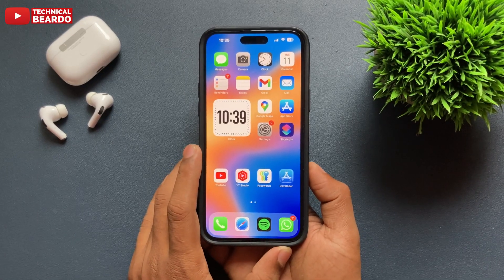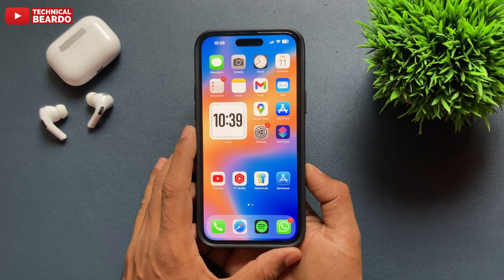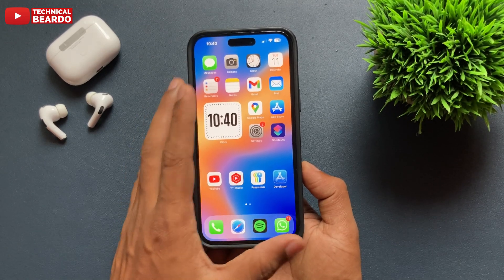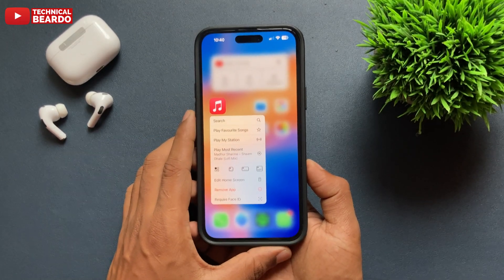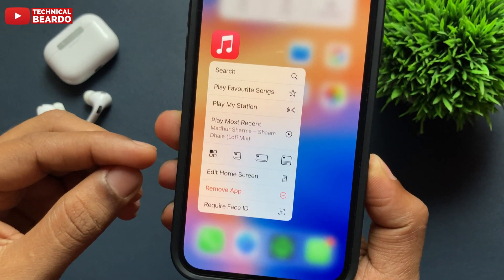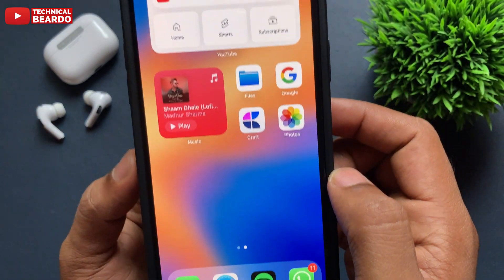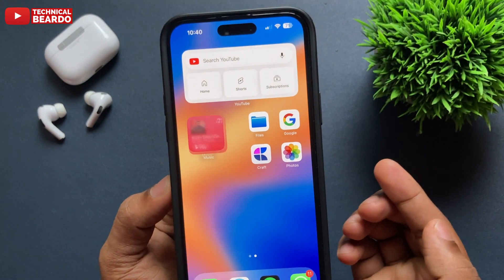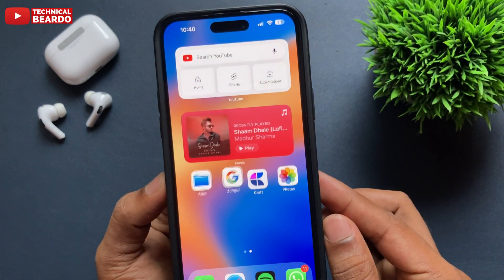iOS 18: How to Convert App Icons to Widgets on iPhone Home-screen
This video talks about iOS 18 new feature where you can convert app icon to a widget on iPhone homescreen. You can directly change app to widget on homescreen. This is really cool feature which let’s ap icon to be converted into large widgets on homescreen.

Watch these iPhone-Related videos as well:
How to Clear iCloud Storage: youtu.be/zPih2ck3Mrc
iPhone Call trick: youtu.be/RK96dn3DrzQ
Get Live voicemail on iPhone: youtu.be/ozLrRLhLMks
Sideloading apps on iPhone: youtu.be/WpG0CwRWDCw